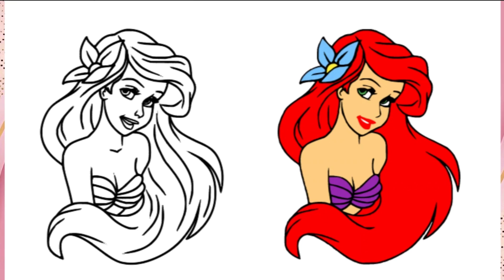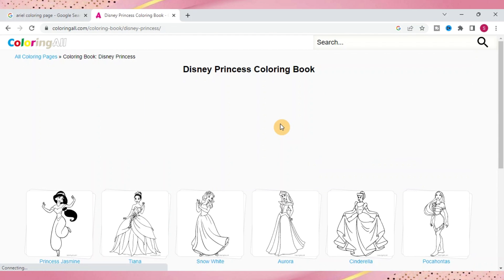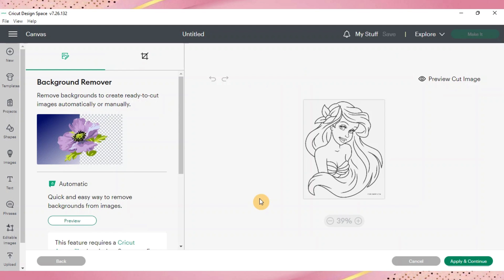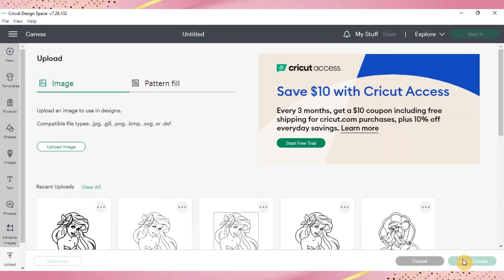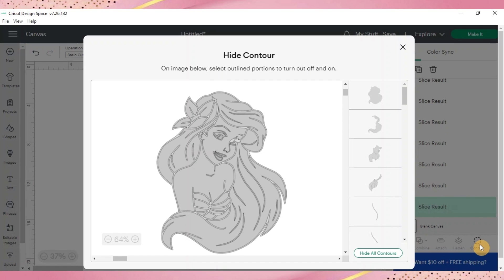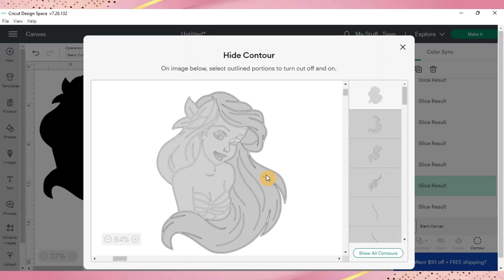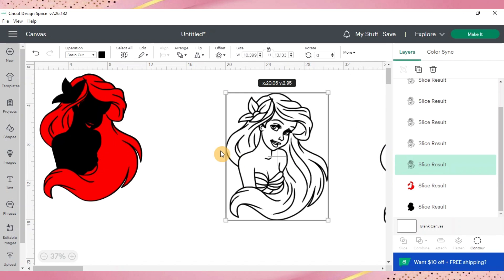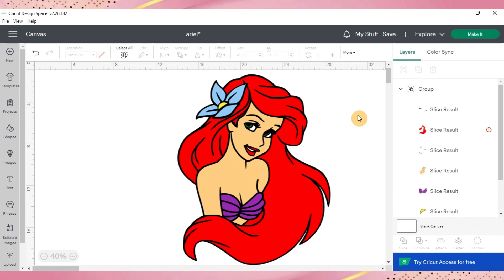Cricut Design Space: Turn Single Layers into Multiple Layers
Turn any single layer image into a multiple layer image - for simple Cricut cutouts or sublimation prints. I walk you through the process of of uploading an image into the Cricut Design Space all the way to creating new layers! Have fun with this SUPER EASY technique!